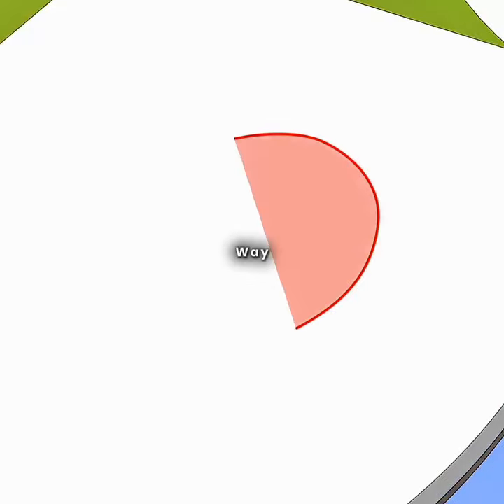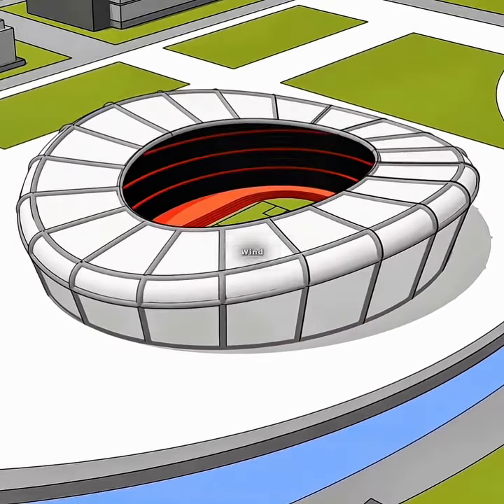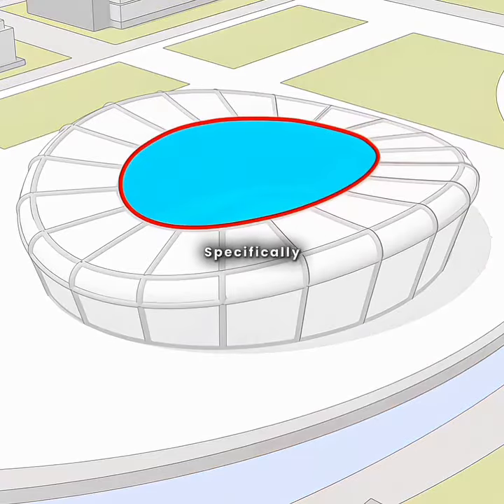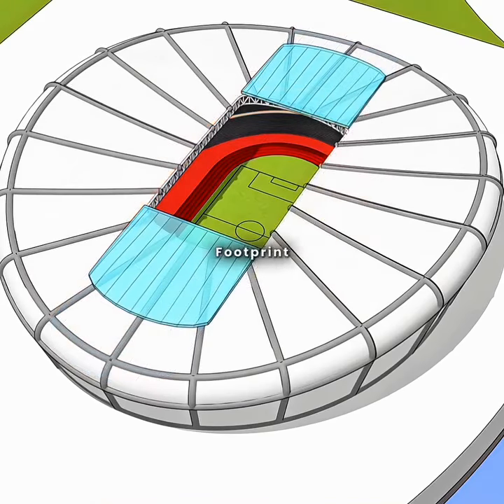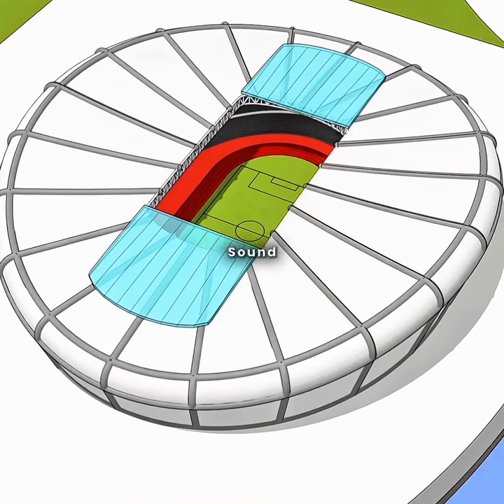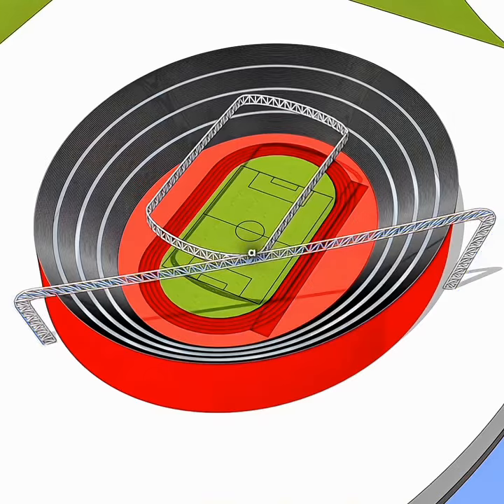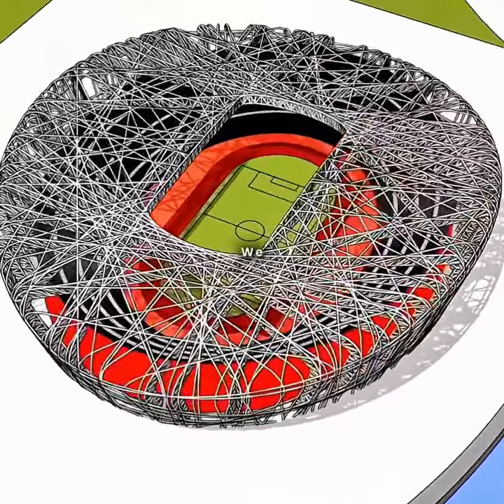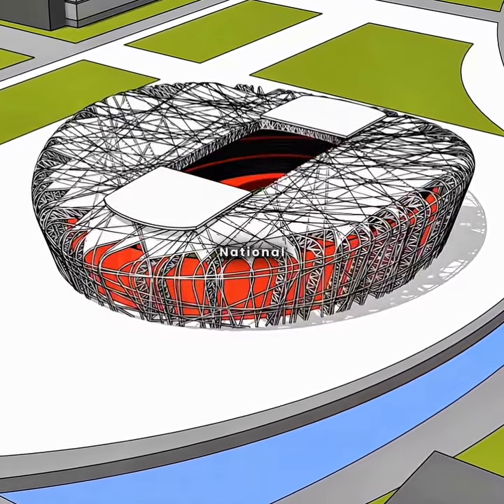How I Accidentally Design the Beijing National Stadium??